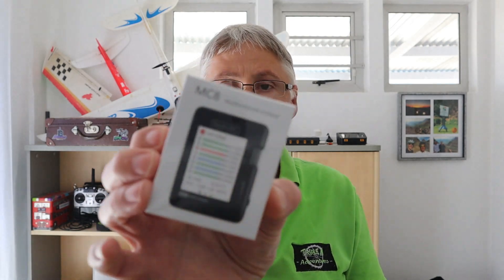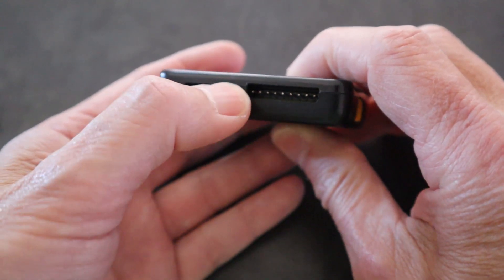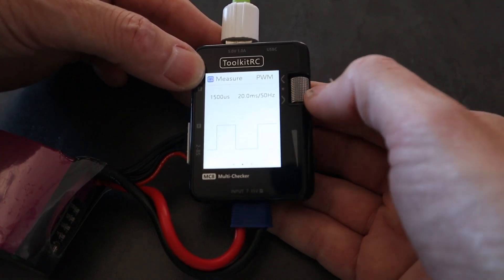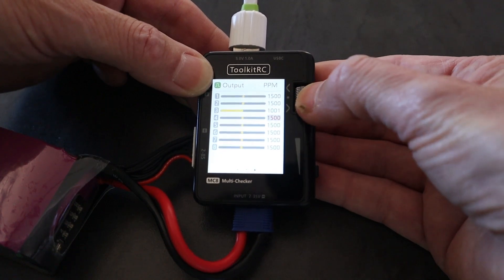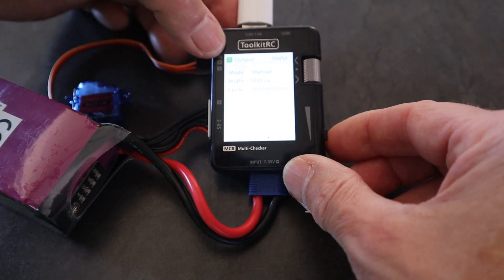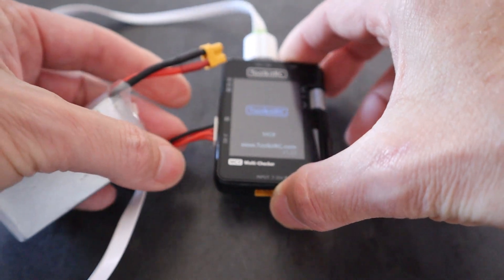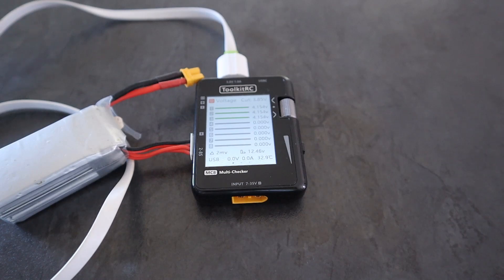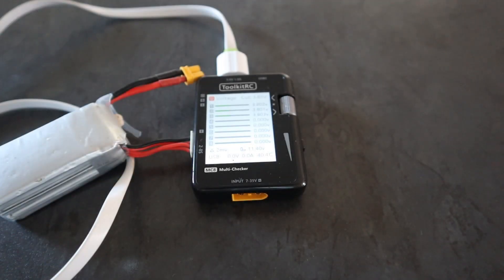Review: ToolkitRC MC8 Multi-Checker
This is my view of the ToolkitRC MC8 Battery Multi-Checker. I think this is a great idea so that when you return from a day’s flying you do not need to waste the energy in your unused batteries but us it to charge any of your USB charged equipment phones, power banks etc.

I think in the world we need items that will help conserve and not waste our resources. It has long bugged me that I, to look after my lips, have to discharge them down to 3.85v and the energy was wasted. Now with the MC8 this does not need to happen and it is very easy to use. Just plug in your battery to be put into storage voltage and then plug in your phone.

Putting your batteries into storage voltage will also help because your batteries will last longer. I have many batteries that are over 10 years old and still very usable.

Please note at the release of this video it is advised to update the firmware on the MC8 to firmware version 1.02 or later.

Happy Flying.